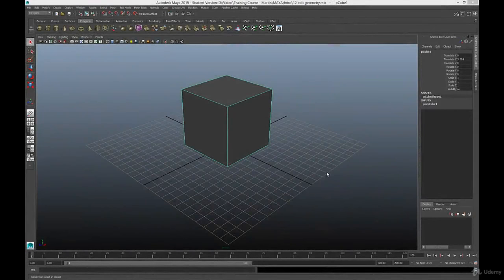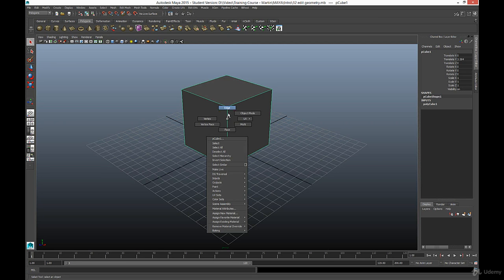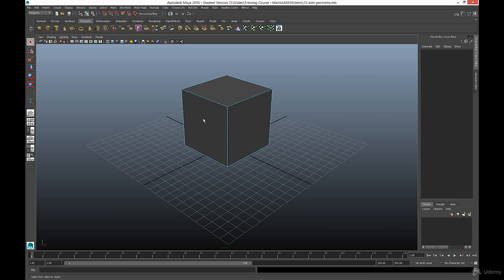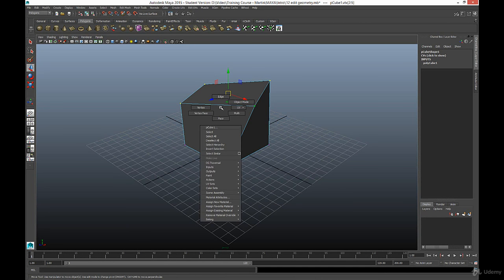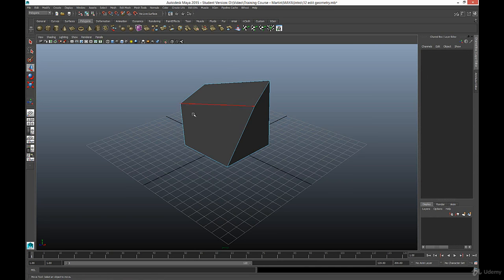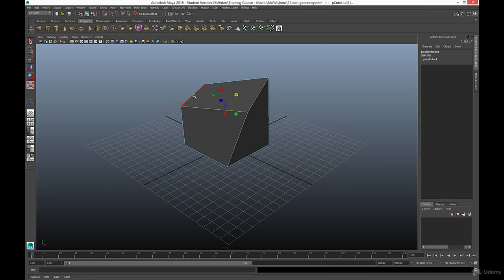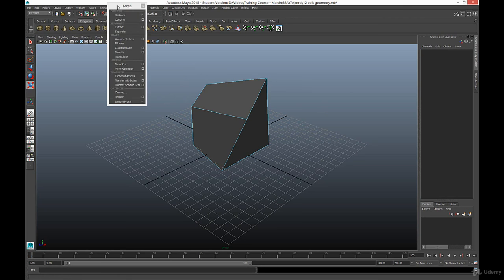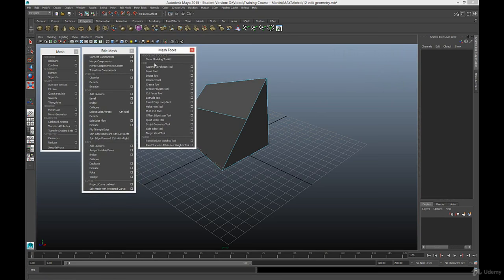16 - Edit options vertex edge face.mp4